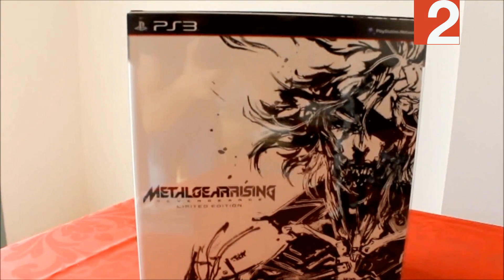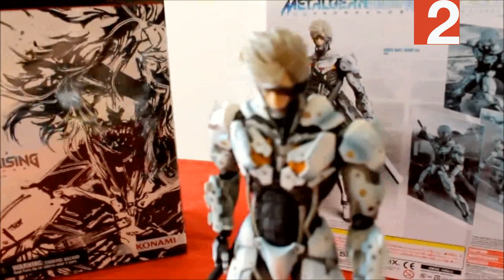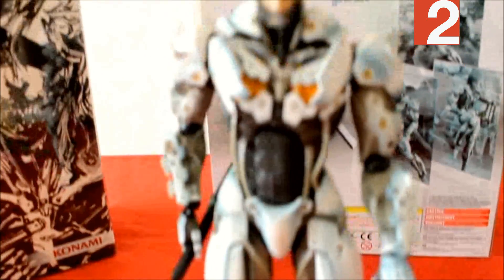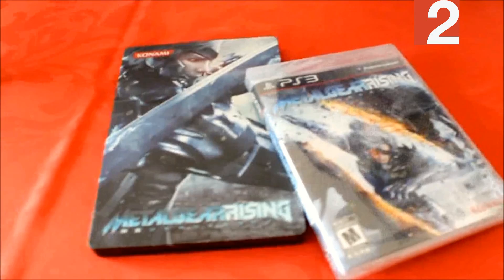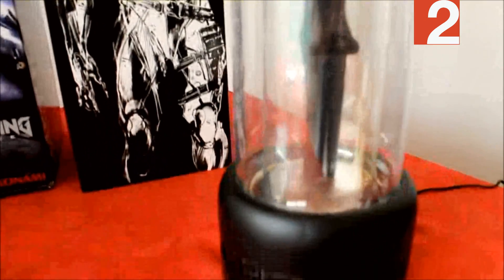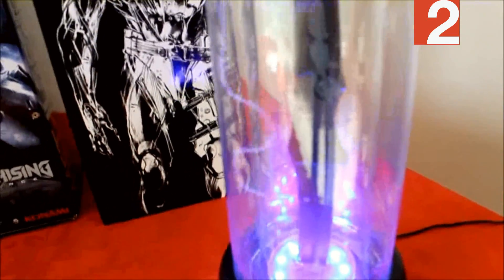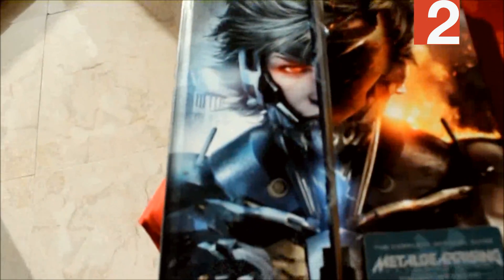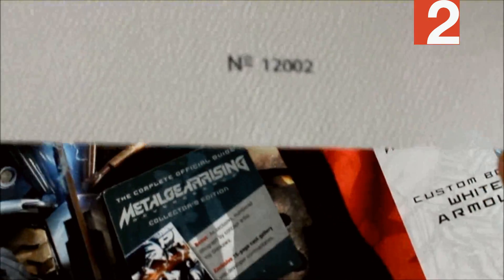[UNBOXING] Metal Gear Rising Revengeance Collector's Edition (US & UK)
Scorpio is back at it again, this time taking a look at both the American & European versions of the game!
Support the man! @Lacost8